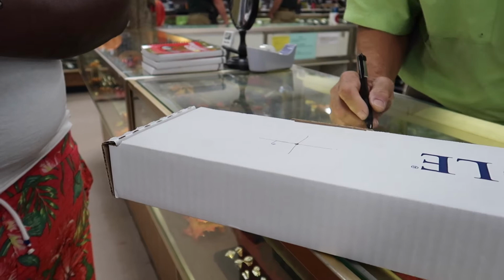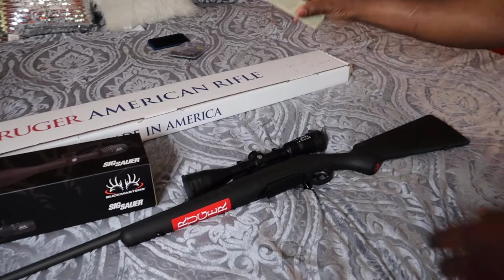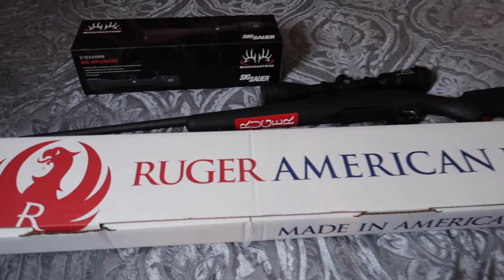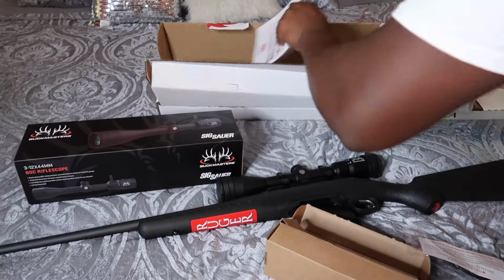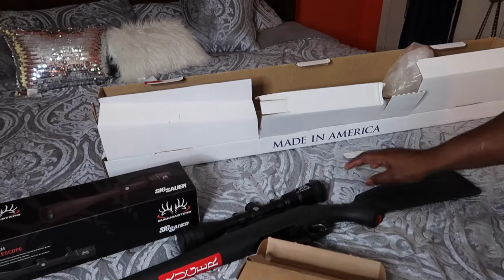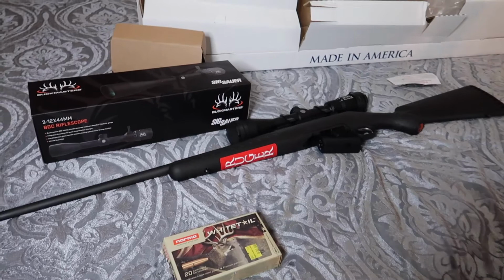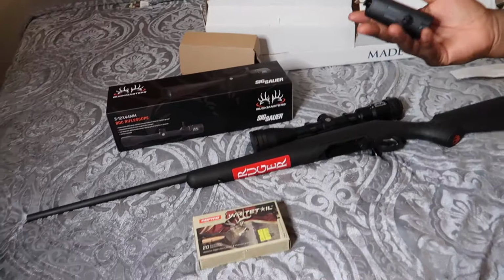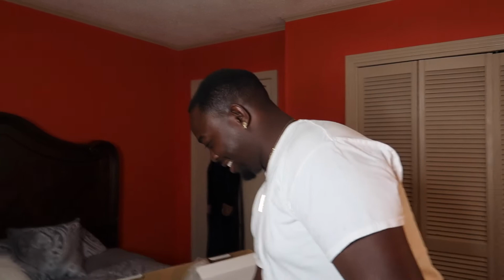VLOG: BUYING MY FIRST RIFLE | RUGER AMERICAN 243 WIN BOLT ACTION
🗣Please don’t forget to turn on your post notifications so you NEVER MISS A VIDEO ‼️

       qmoore0192

      quint_got_juice_

      quintm92